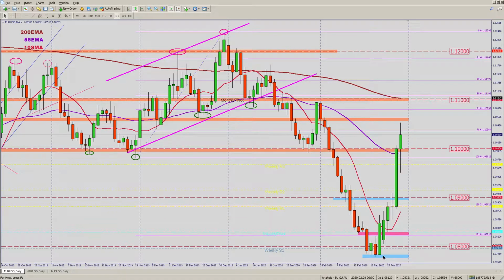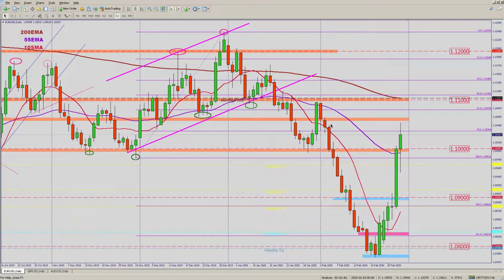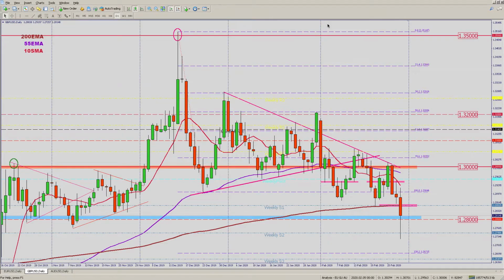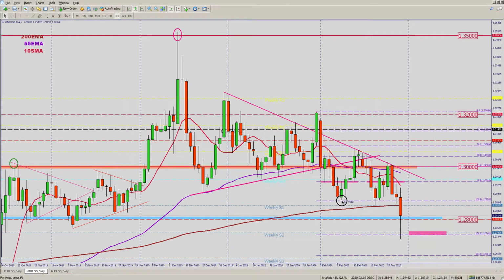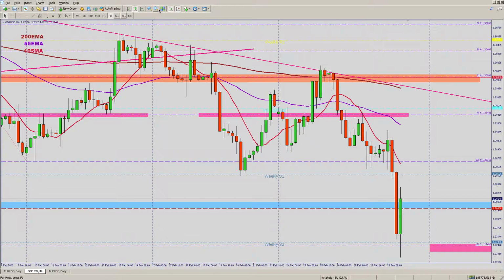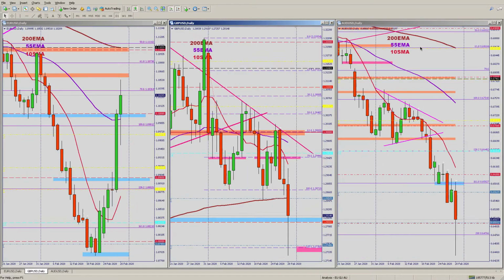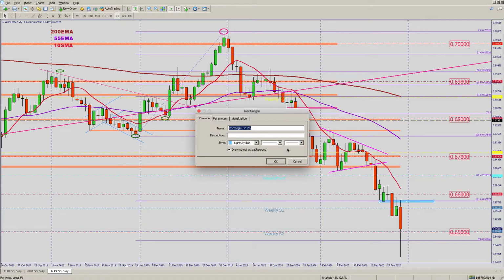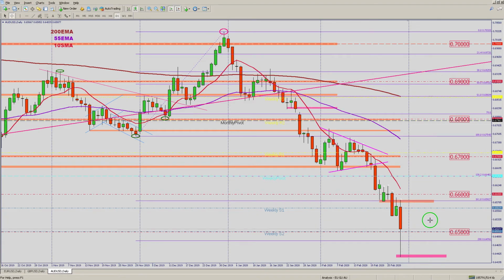EurUsd GbpUsd & AudUsd Weekly Technical Analysis (Sat-29Feb20)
Weekly analysis of Euro (EurUsd), Cable (GbpUsd) and Aussie (AudUsd) for Week 1 of March-2020.